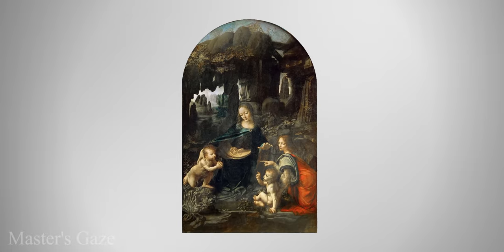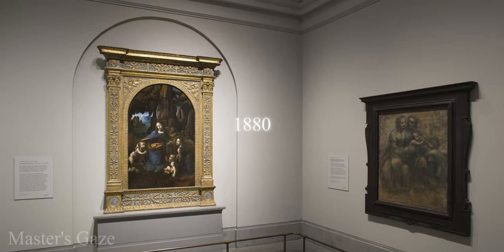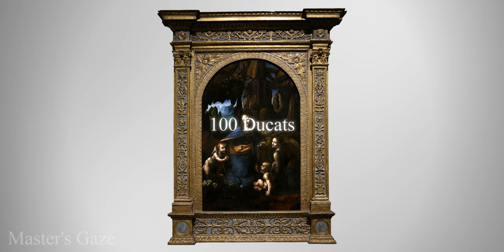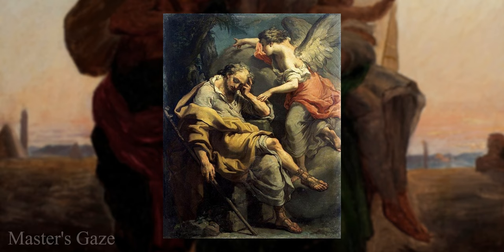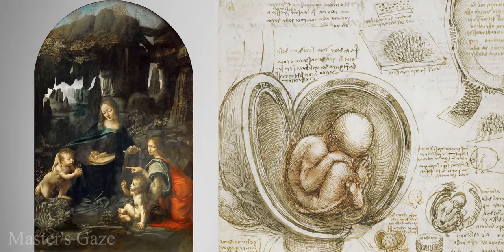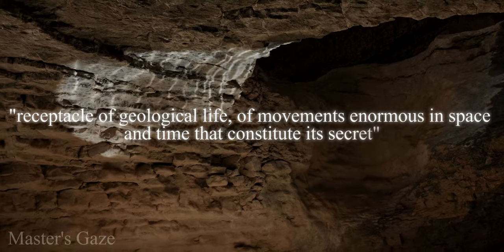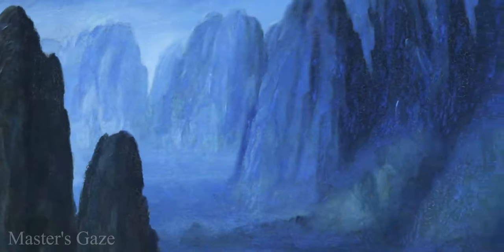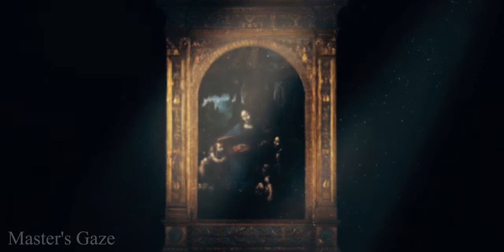Controversial Hydden Symbol in The Virgin of the Rocks by Da Vinci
The Virgin of the Rocks is a painting by Leonardo da Vinci. In reality there are two versions (London and Paris). Similar in composition, but with important differences. There is a controversial element present in both paintings but hidden, today it will be revealed to you.

Chapters:
00:00 Intro
00:22 Two Versions
01:43 The Commission
02:57 Payment Dispute
03:56 Theories
04:45 Analysis
07:27 Symbols
08:14 The Hidden Symbol Revealed